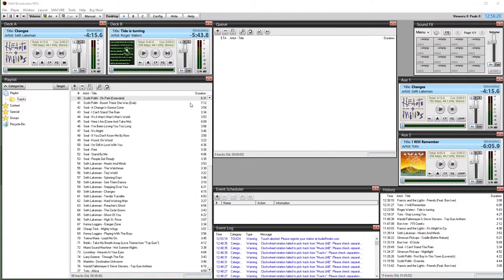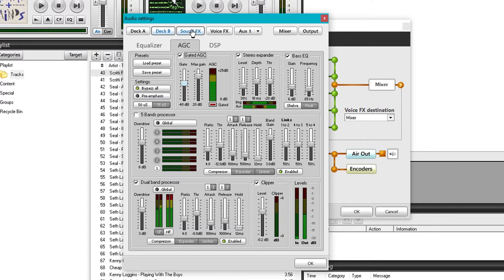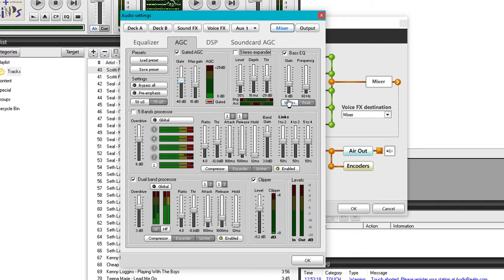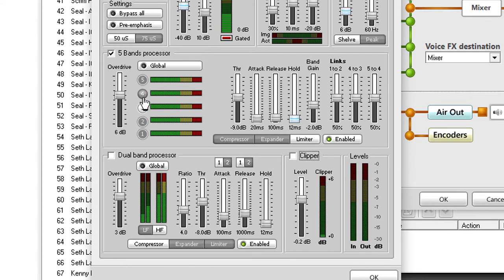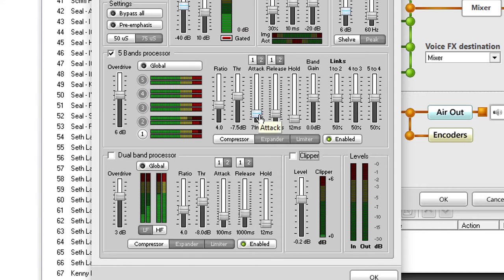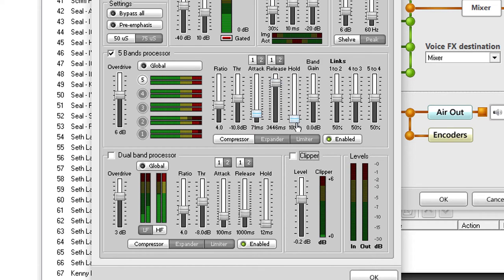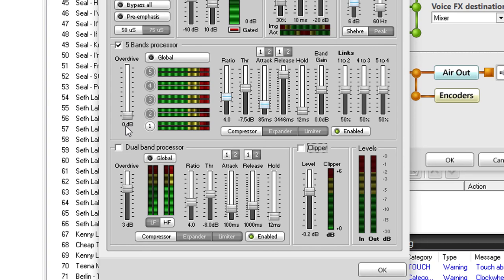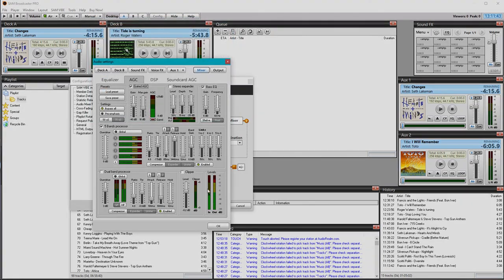Getting Great Sound In Sam Broadcaster - Part II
A look at setting up a full sounding preset on the audio processor built into SAM Broadcaster. This is the final setup and the resulting preset. Getting good sound quality from the software is not easy. This is partially because it's complicated and partially because that side of the software is a bit rubbish.

Part 2 sets up a good sounding pop/rock preset with a fairly dense, aggressive sound suitable for flat 80's music and hyper-compression music from today.

The preset created in this tutorial can be download from the folder below...

Remember, this isn't perfect. It's a fairly decent sounding preset using a limited system. I think I'd be happy with this on air.

Please comment with any questions. If you have any good sounding presets, please feel free to upload them to the Google Drive folder. It should be editable by all.